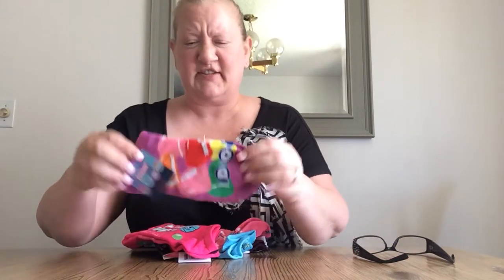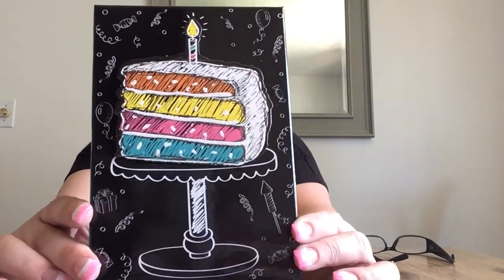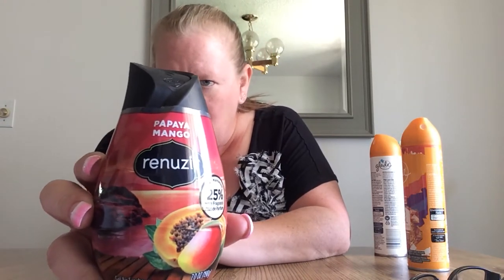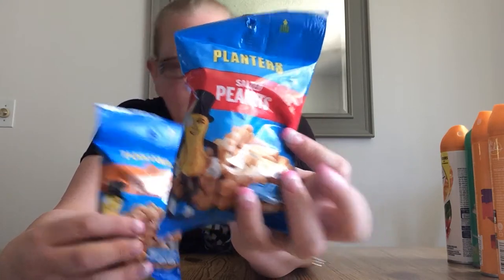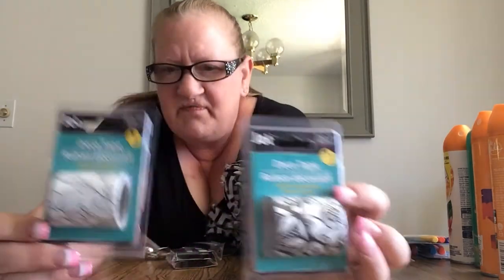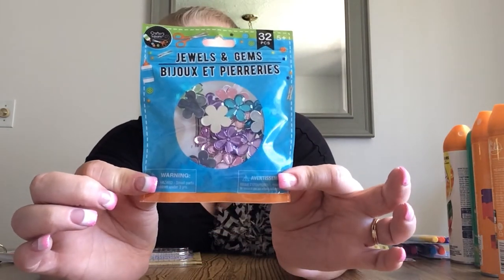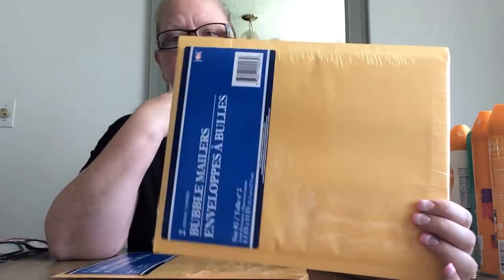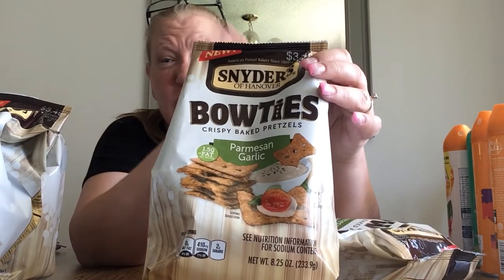Dollar Tree Haul. July 9, 2017